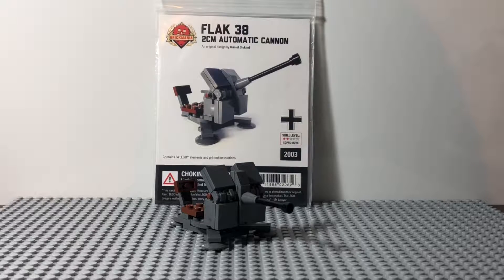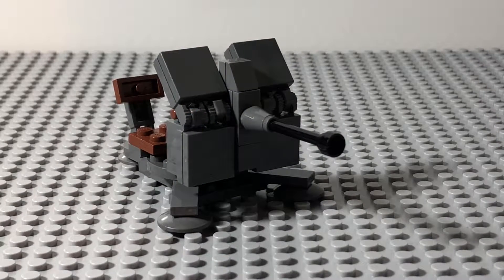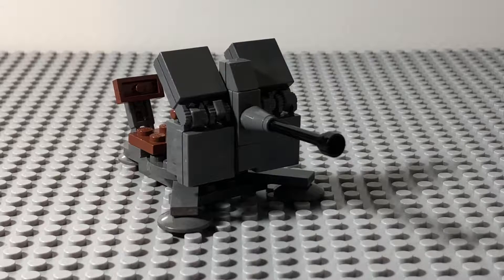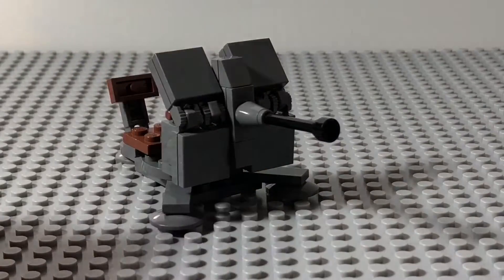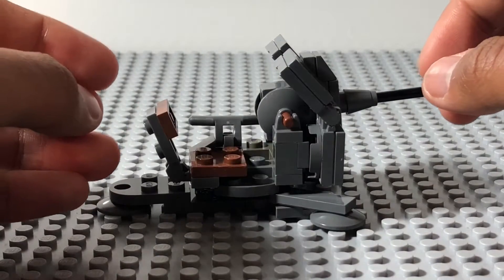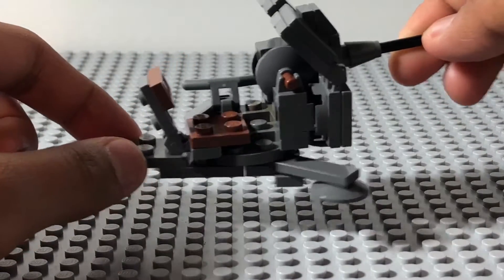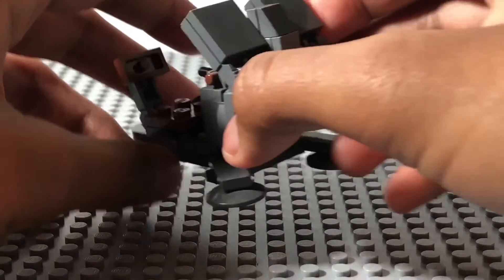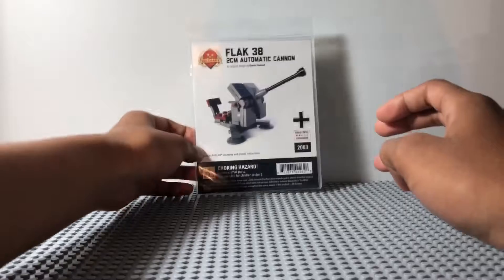Brickmania flak 38 review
Hope you have a good new year with my Brickmania review

Info:
The flak 38 was the standard anti aircraft gun of the German army during ww2 used against fast aircraft.

Music used
Eureka